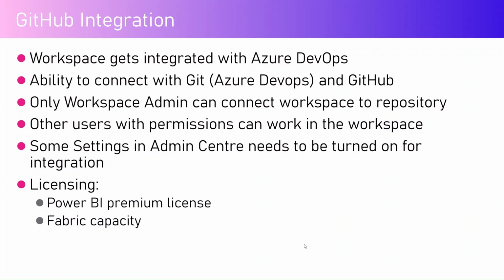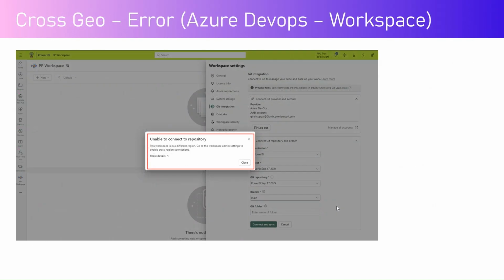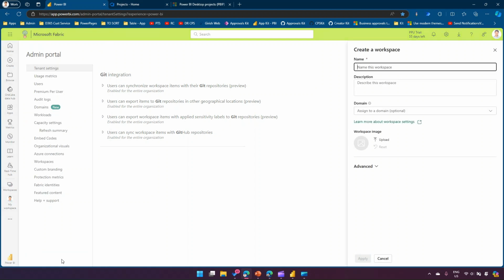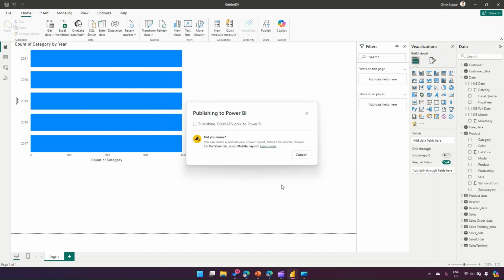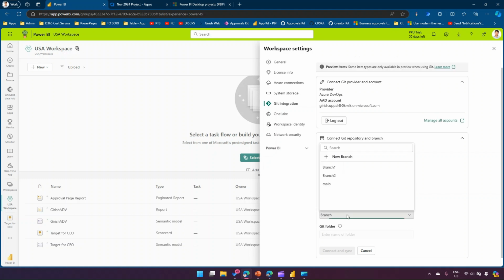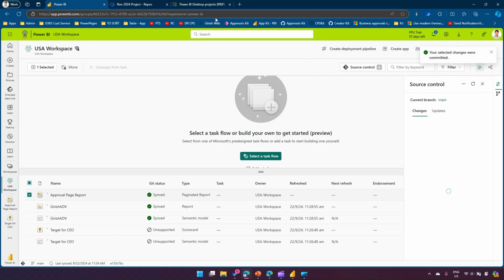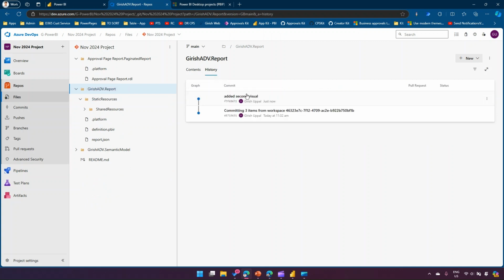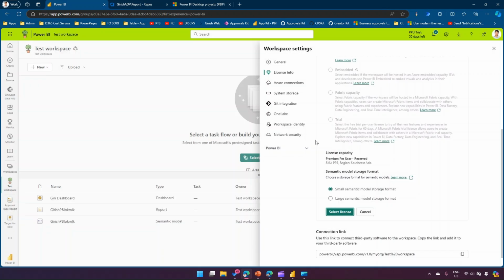GIT Integration in Power BI (Source Control Versioning)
This video provides a basic introduction on Microsoft Power BI Git versioning.

⭐ Workspace gets integrated with Azure DevOps
⭐ Power BI workspace can be connected with Git (Azure Devops) and GitHub
⭐Only Workspace Admin can connect workspace to repository
⭐Other users with permissions can work in the workspace
⭐Some Settings in Admin Centre needs to be turned on for GIT integration
⭐Licensing required for Source Control versioning in Power BI:
   - Power BI premium license
   -  Fabric capacity

Supported Components for Version Control
- Paginated Reports
- Semantic Model*
- Reports*
- Data Pipelines
- Lakehouse
- Notebooks
- Warehouses
- Spark environment
- Spark Job Definitions
Etc.

 Not Supported Components for Version Control
- Power BI Datasets connected to Analysis Services
- Semantic Model (with Push datasets)
- Workspaces with template apps installed can't be connected to Git.

⭐Azure DevOps account must be registered to the same user that is using the Fabric workspace.
⭐Tenant admin must enable cross geo exports (if workspace and Git repo reside in two different geographical regions)
⭐Commit size is limited to 125 MB.
⭐Maximum file size is 25 MB.
⭐You can’t download a report/dataset as .pbix from the service after deploying them with Git integration
⭐You can only sync in one direction at a time. (can’t commit and update at the same time)
⭐Sensitivity labels aren't supported

Girish Uppal demonstrates how to connect a Power BI workspace to Azure Dev Ops Git reporsitory.